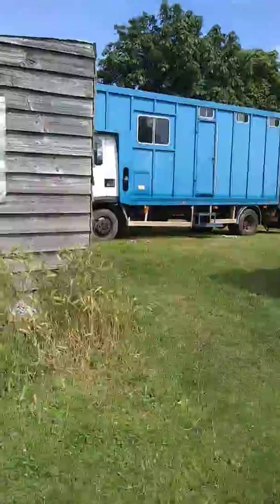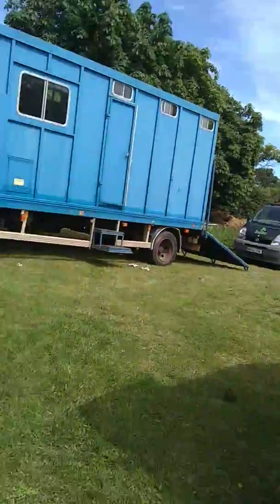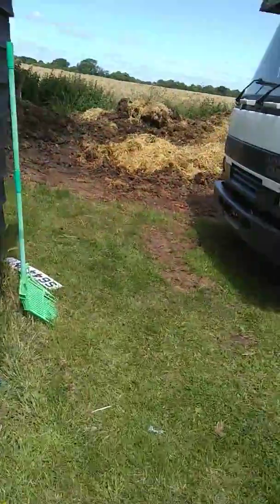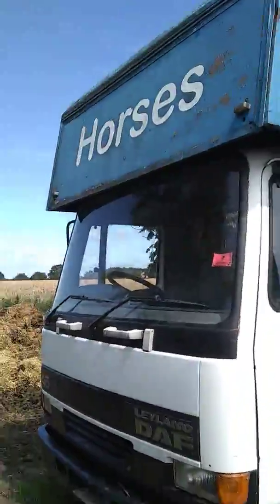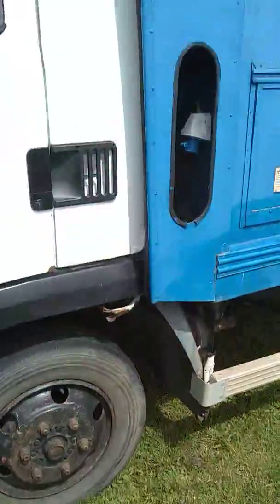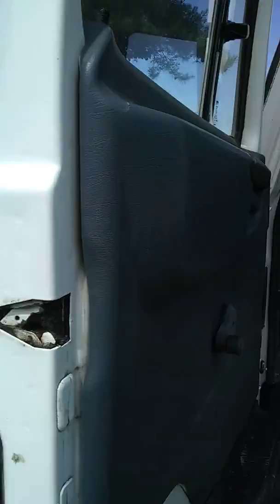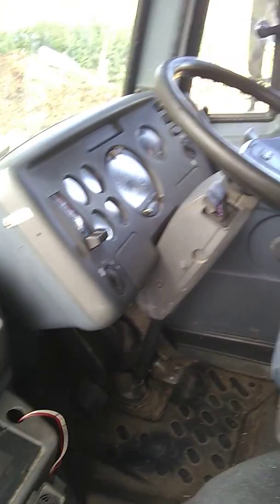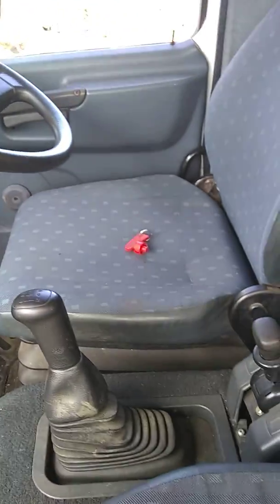Lorry Tour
Sorry the first one didn't upload so here it is